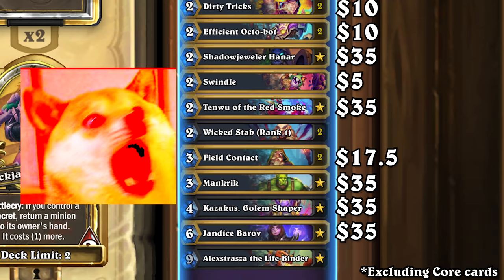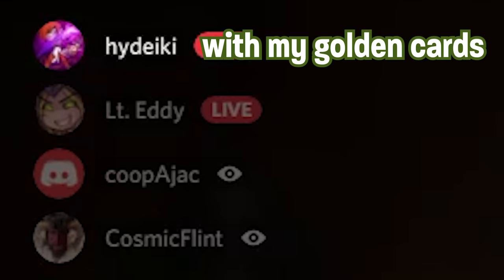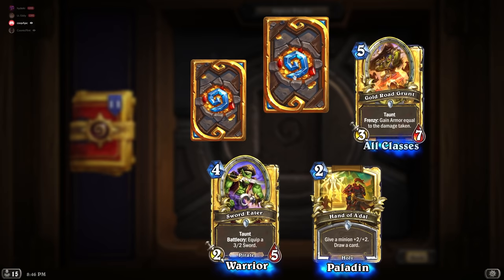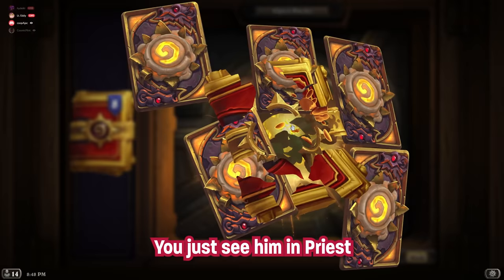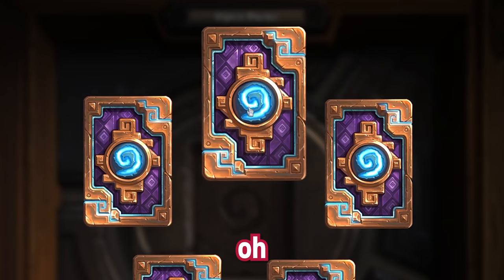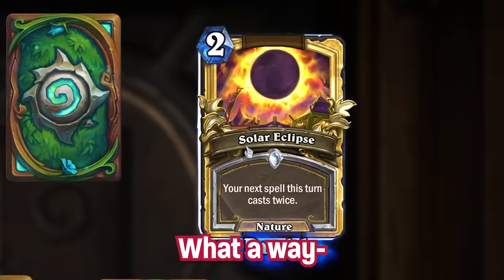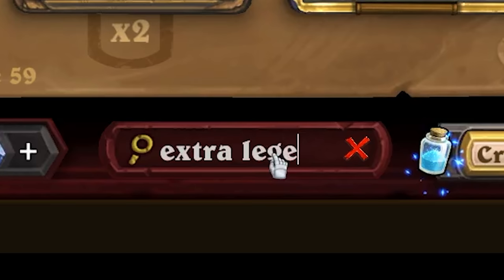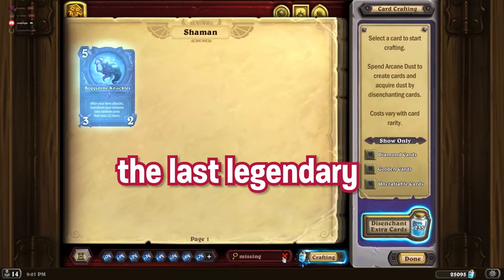$90 for 15 Golden Packs [Hearthstone]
Ever wanted to buy that Gold Pack Bundle? Say no more! I did it for the homeless homies.

0:00 Intro
1:23 The Glory Days
2:15 $5 Bundle for no reason
3:18 Golden Packs x 15
13:25 Viewing the Collection & my crippling addiction